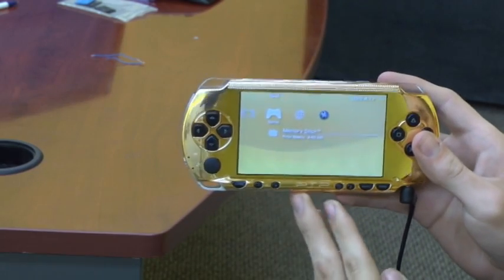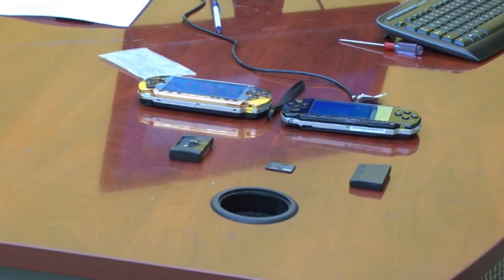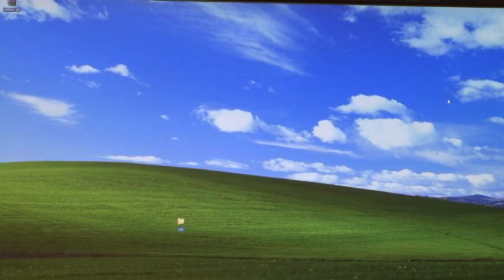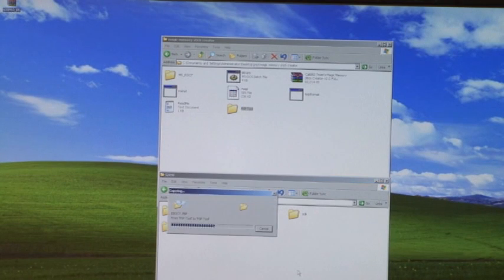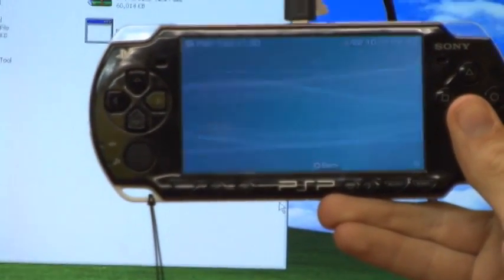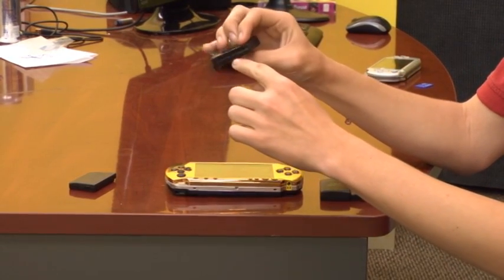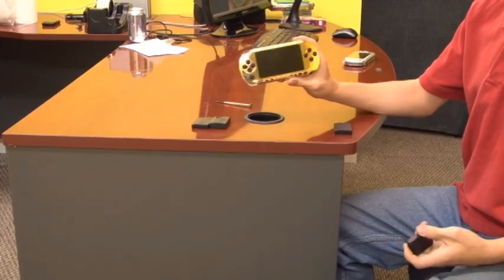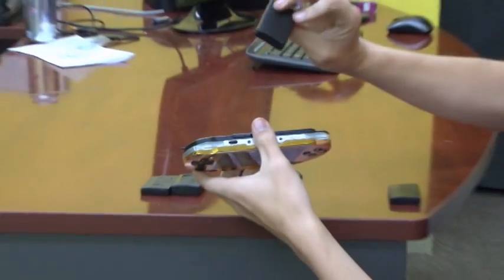The complete Guide to psp (1000 and 2000 models) custom firmware mods part 1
This is out dated and will be revised. Here is the files to the latest CFW

This is a complete tutorial easy to follow guide to installing custom firmware on any 1000 and 2000 model PSP. We show two different ways to making a Pandora battery and magic memory stick and we show 3 ways to install custom firmware, 1 of which doesn't require a Pandora battery or magic memory stick. all of the files can be found on our forum (you must sign up to the forum to access the files) once on the forum click on the download bar at the top of the screen and find psp hack pack under the psp section links will be posted soon here.